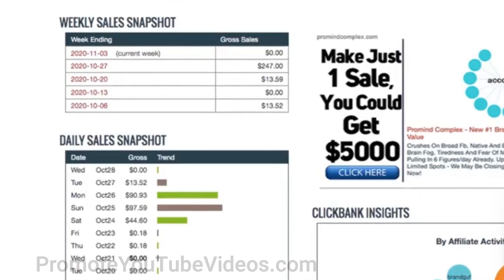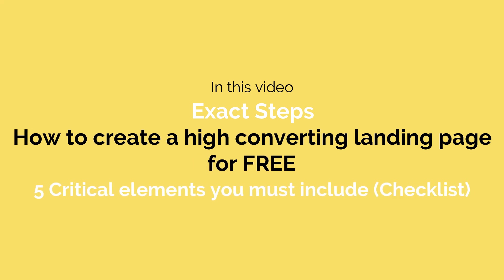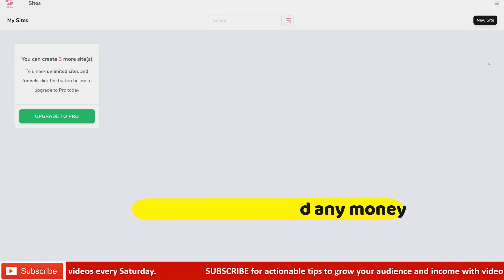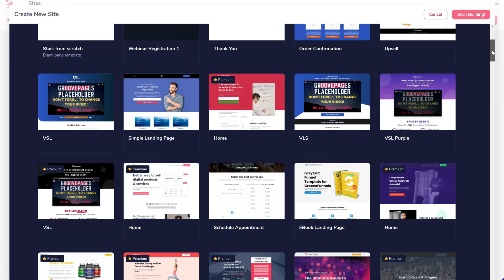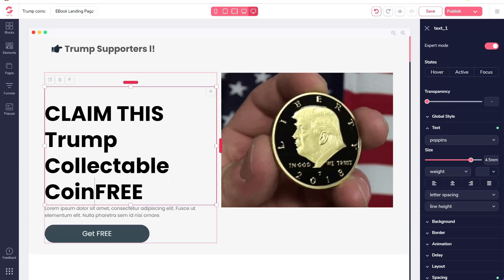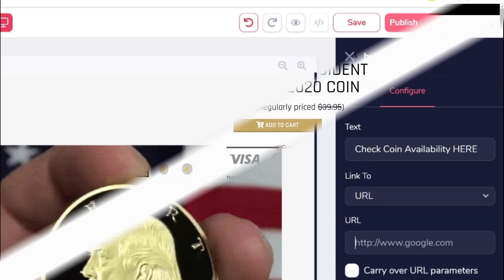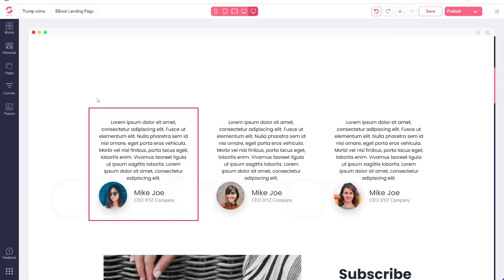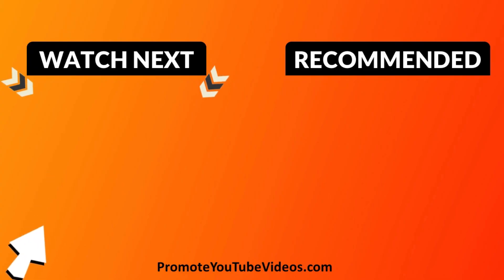Create a Landing page FREE (High Converting Landing page for Affiliate Marketing)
Follow the steps to create a free landing page for affiliate marketing that converts well. This landing page took me a few minutes to create and I was able to make easy money by promoting an affiliate product with the free page I created.

and follow the steps mentioned in this video to build a landing page absolutely free. You don't need any credit card. You can create up to 3 pages for free. You can create a landing page from scratch and design a landing page yourself. Or you can use one of the many landing page templates to quickly edit and create a professional landing page within minutes.

You can also add a custom domain with this free landing page or you can host the landing page on their site for free.